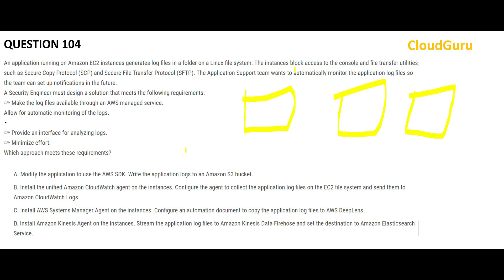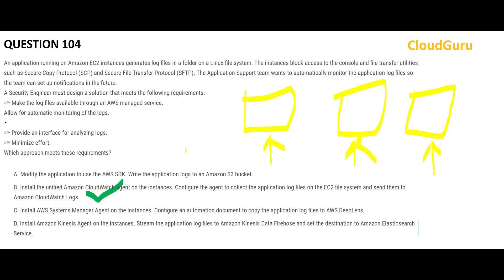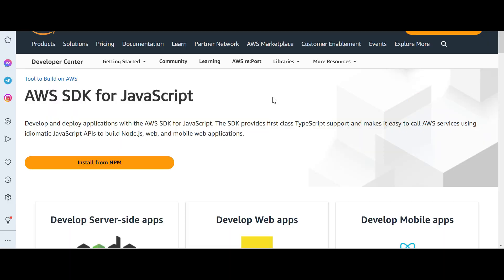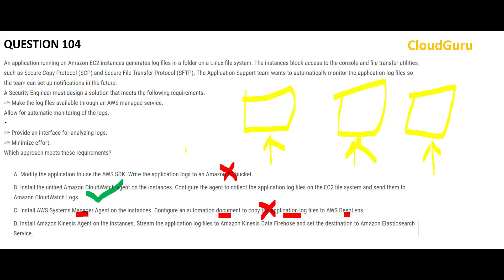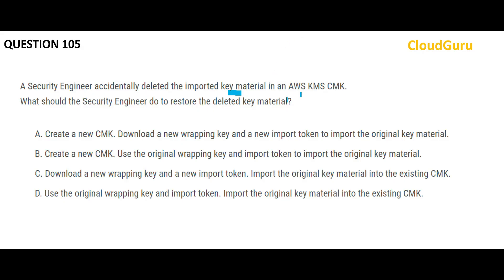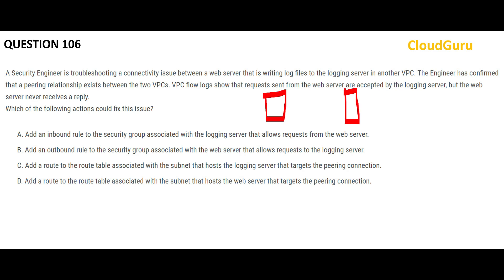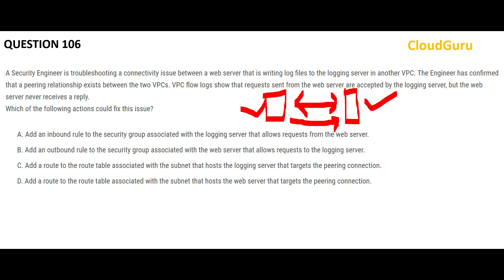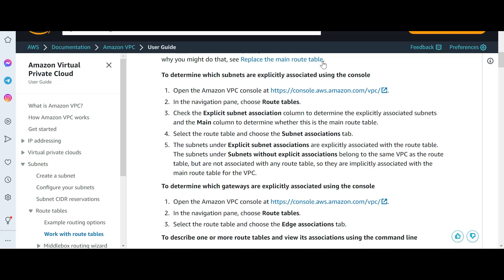PART 36 - AWS Certified Security Specialty REAL Questions